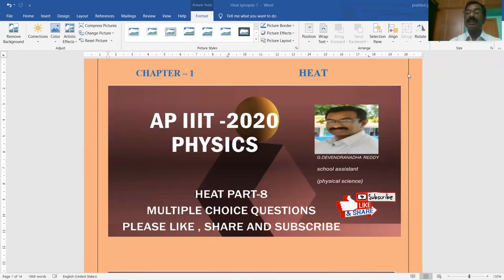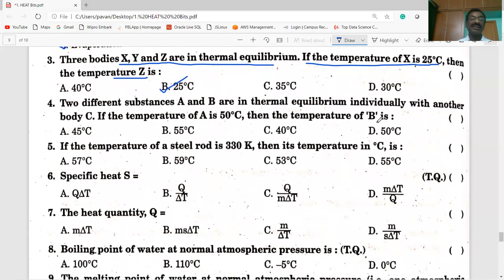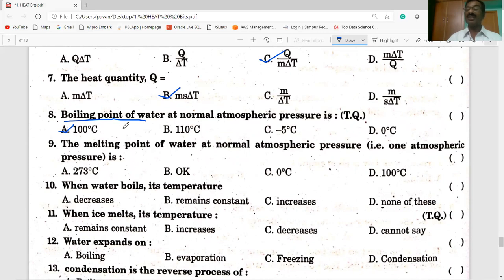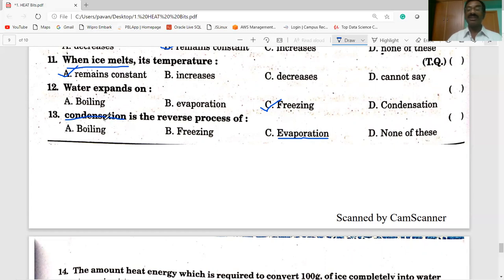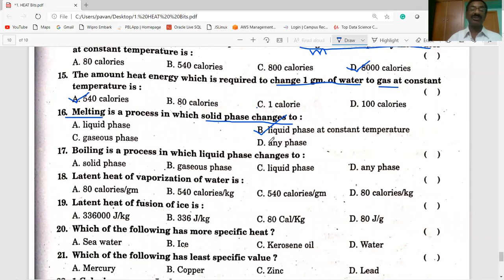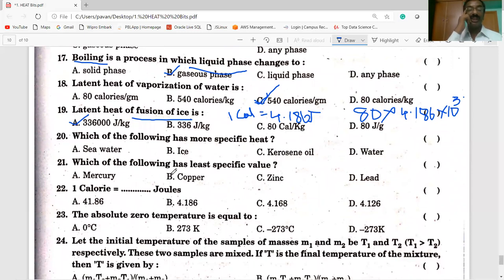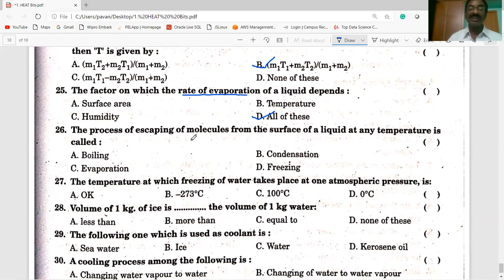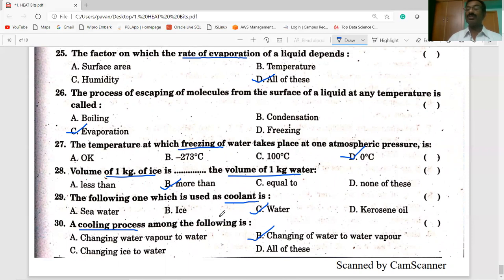AP IIIT ENTRANCE PREPARATION , PHYSICS, HEAT PART-8 , MCQ's by G,DEVENDRANADHA REDDY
My youtube channel is exclusively for class 10 students. t-THIS VIDEO  provides information about multiple choice questions on HEAT chapter which is useful for AP IIIT ENTRANCE TEST / TET / DSC / AND ALL OTHER  COMPETITIVE EXAMS TO GET GOVERNMENT JOBS &  Class 10 students for their public exams.